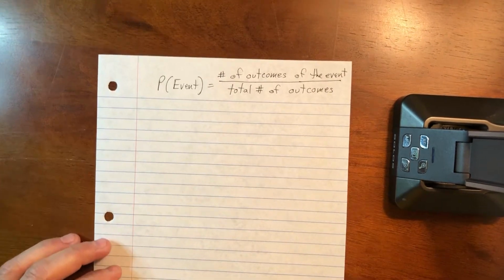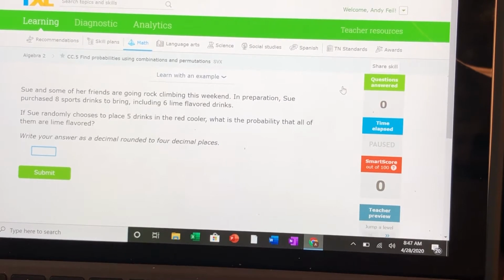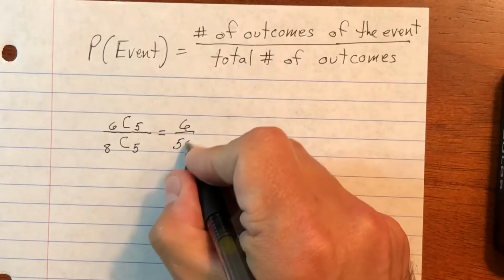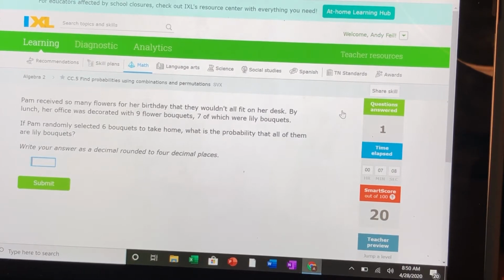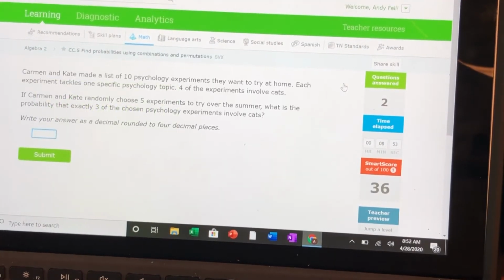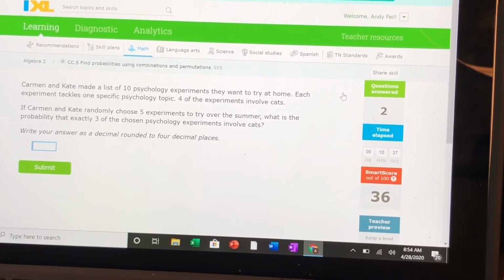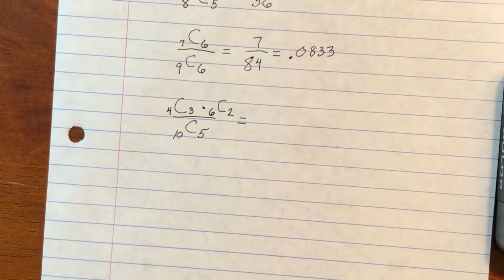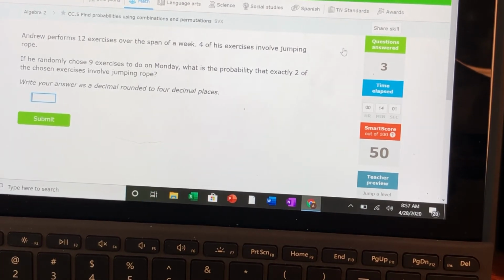4/29/2020 Probabilities Using Permutations & Combinations (Part 1)